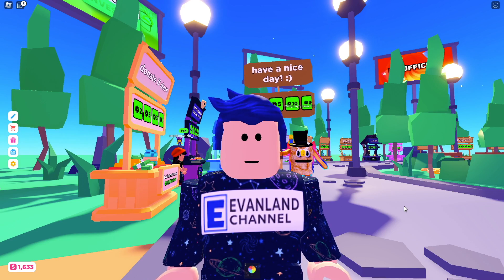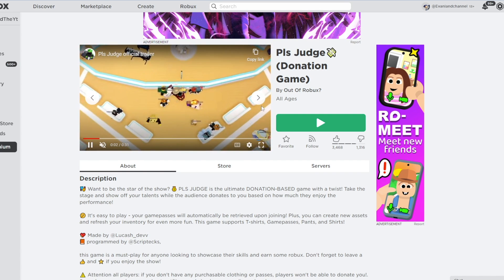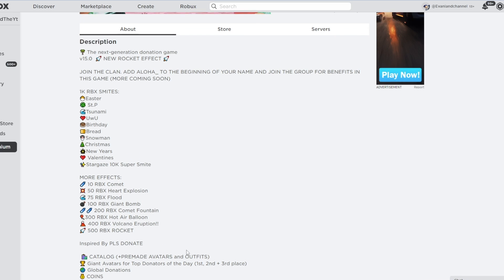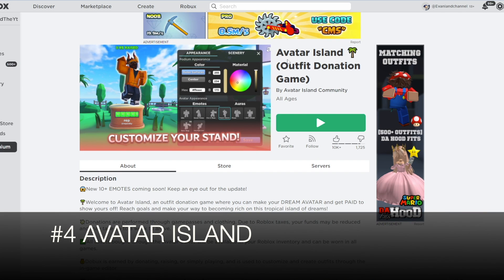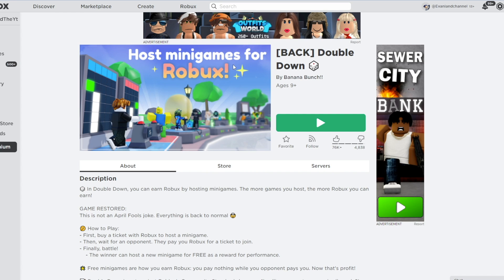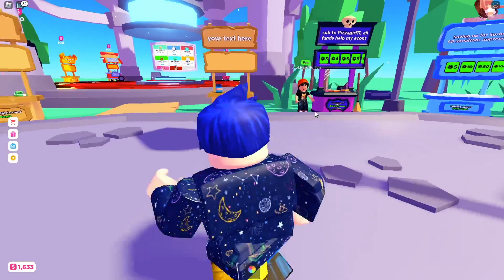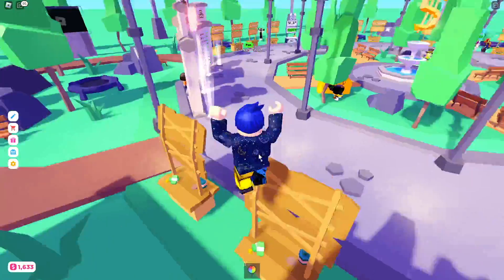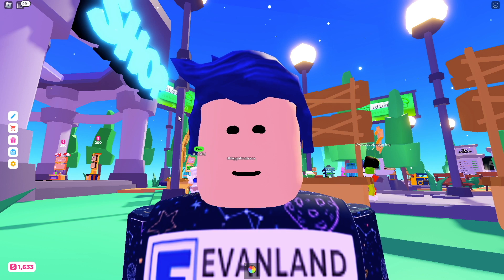TOP 10 ROBLOX DONATION GAMES TO GET FREE ROBUX || 2023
In this video I will be talking about the TOP 10 ROBLOX DONATION GAMES that will get you FREE ROBUX!